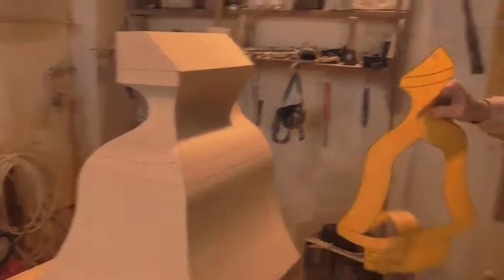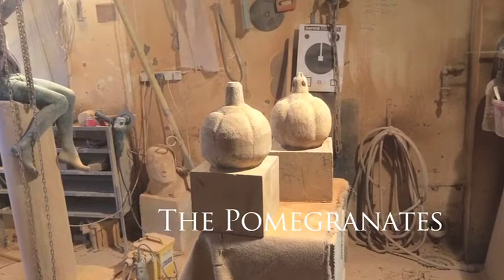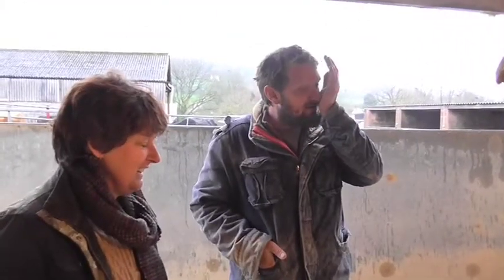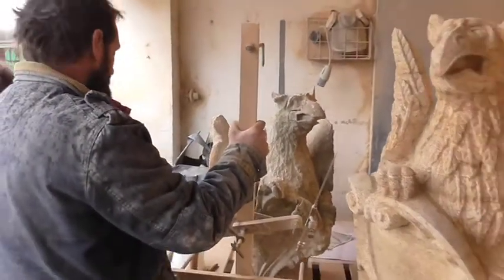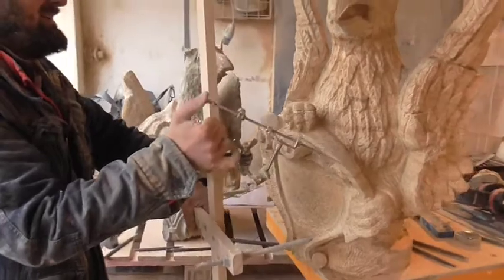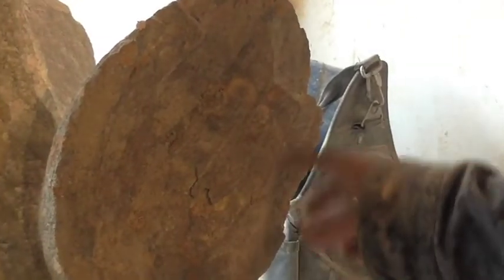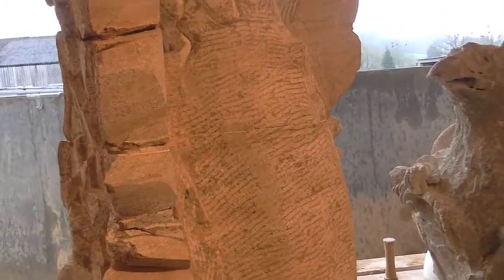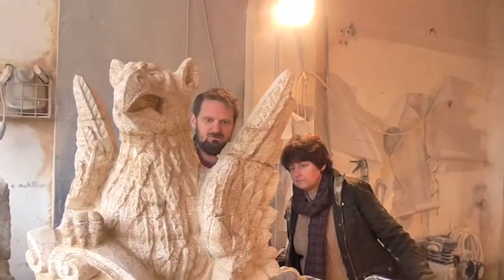Tom Waugh's Workshop